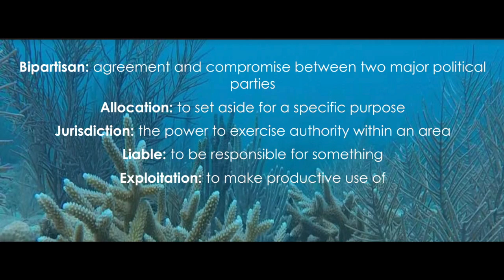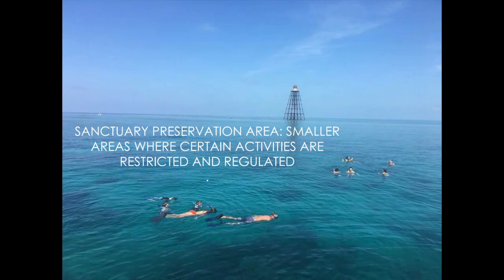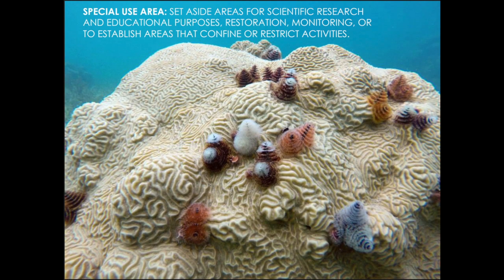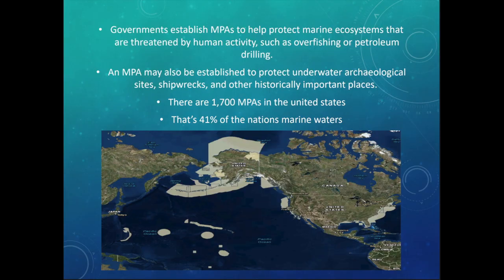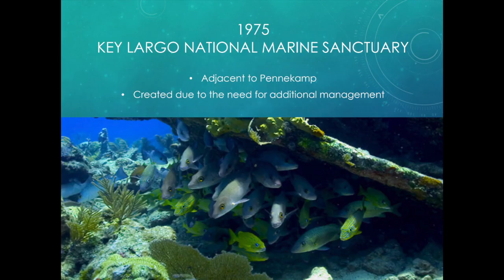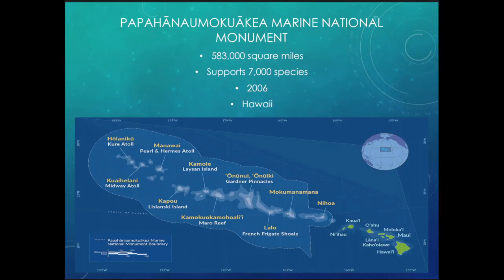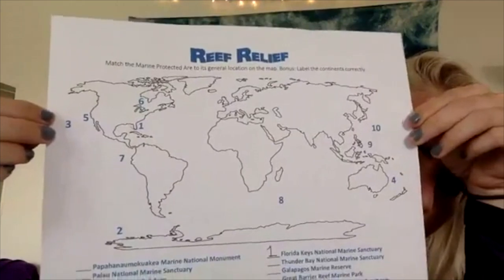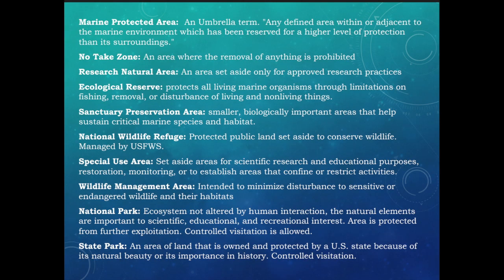Marine Protected Areas